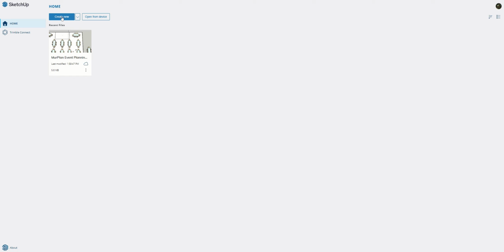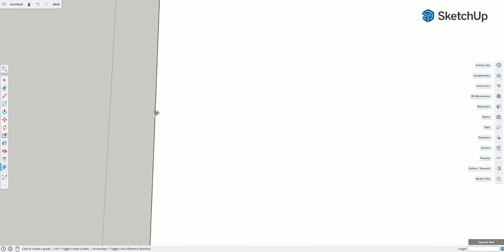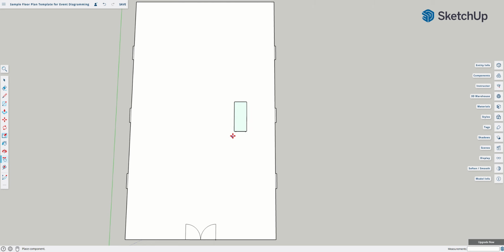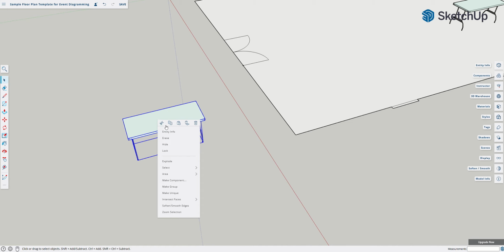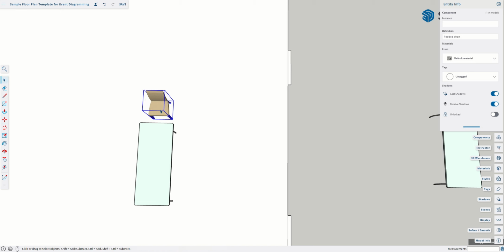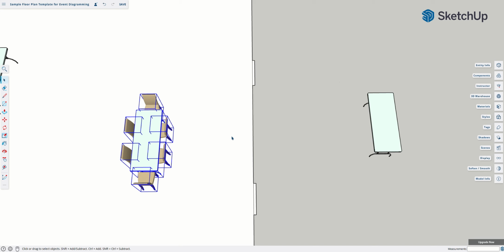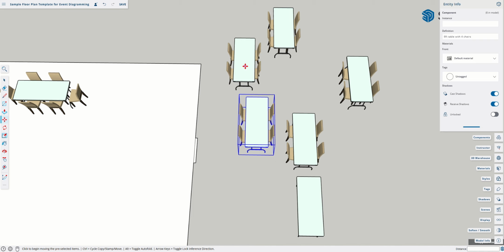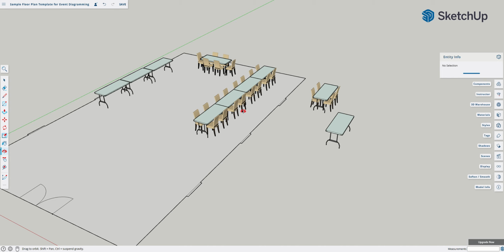Sketchup Floor Plan Template Event Diagramming Example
Check out how we use Sketchup to make a custom floor plan template of our event hosting spaces. Built in component sets like tables and chairs make it easy to drag and drop them into place. The tape measure feature lets you set your distance from the wall and other tables to make sure you end up with an optimal foot traffic flow throughout your event. The best way to make the most out of your event spaces is to use our custom, accurate, and reusable diagramming templates. Plan a 200 person event with 25 tables in 10 minutes.